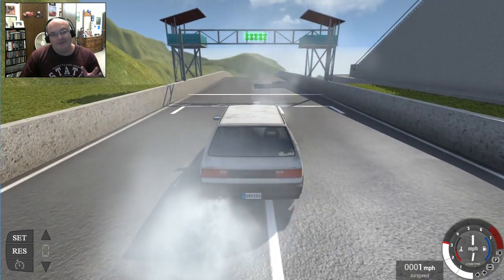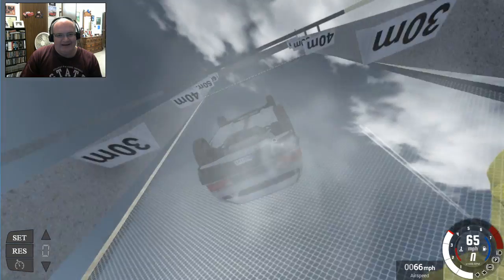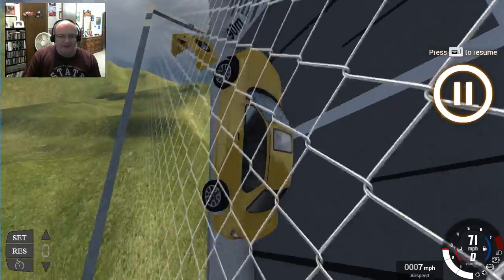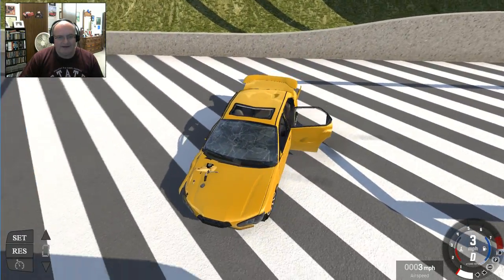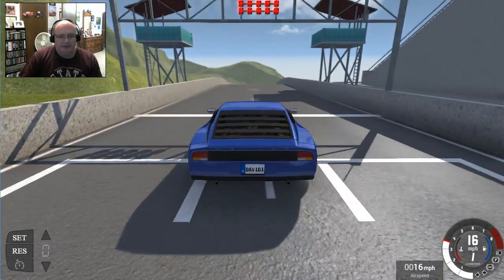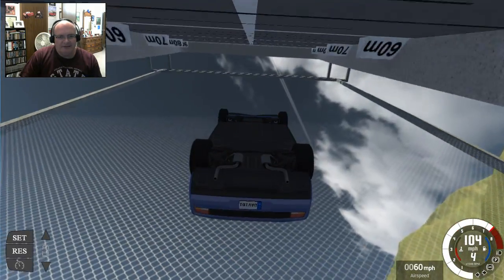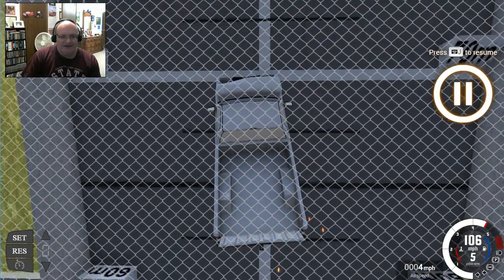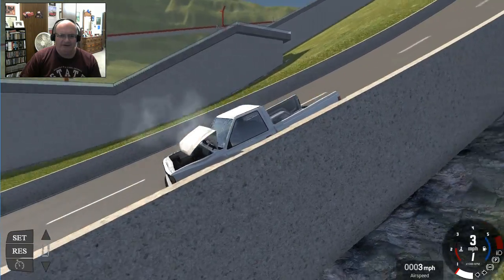HIGH JUMP CONTEST! (First In Line) - BeamNG Drive Car Jump Arena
Heya! Welcome to the Car Jump Arena and our first-ever High Jump competition! This one is called "First In Line" because we take the first car from each stock style and see how high we can go!

I play all kinds of different games and create other content like vlog, tutorial, and other types. Some of the the things I do:

BeamNG (BeamNG.Drive)
Back to the Future Telltale Games
American Truck Simulator
Euro Truck Simulator
Grand Theft Auto:  GTA V, GTA IV
Casual Games
Puzzle Games
Turbo Dismount
Sort the Court
First Look at Video Games

Podcast Have a suggestion for me to try in BeamNG? Got a game you'd like me to try? Have a question you answered in a future Q&A? Drop me a note